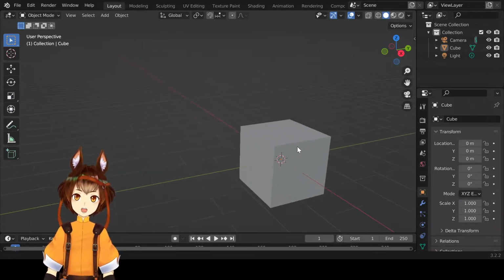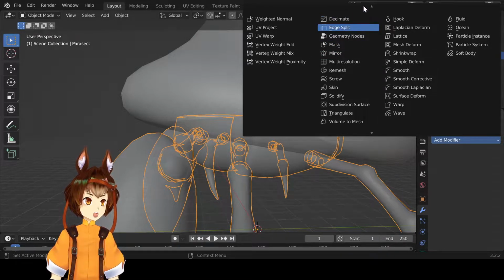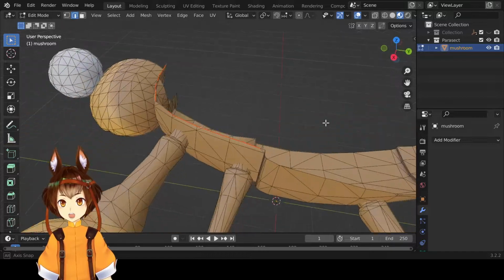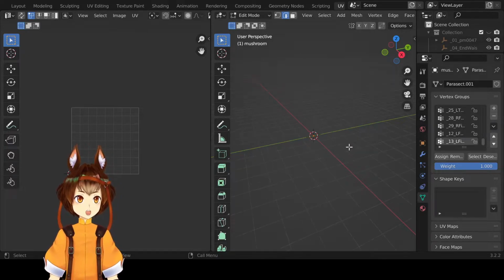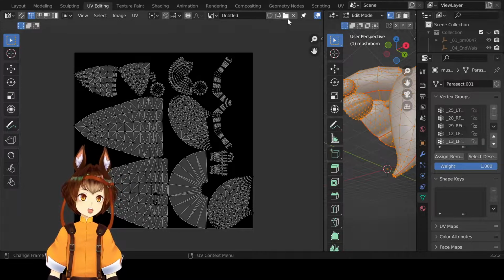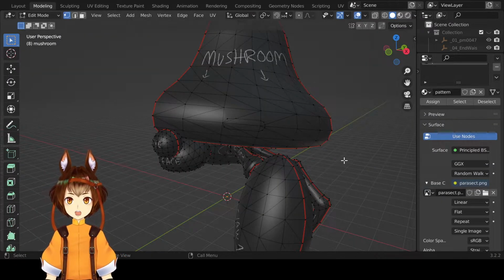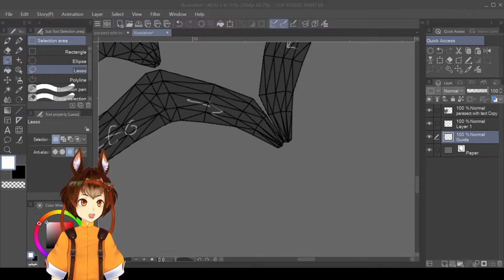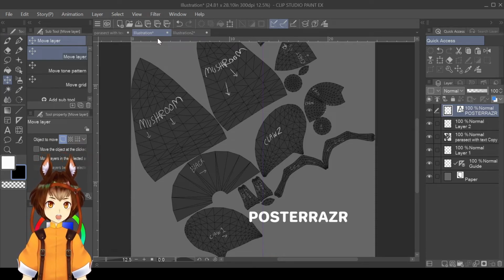Making A Sewing Pattern with Pokemon Models in Blender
FREE FINISHED BUIZEL PATTERN
I made him using this exact method!

There is a Blender plugin called SEAMS TO SEWING PATTERN that does this same thing but faster! (I mention it at the very end of the video) I haven't had any luck with running/using it myself but I know others have used it succesfully! Please look into it!
This video can still be helpful regarding adding geometry for markings of seams and stuff.

I'm a beginner to sewing and don't know how to draft patterns other than thinking of them like UV maps, so I opted to try USING UV mapping to test making plush toys. It kinda works, even for a newbie like me!

This is a very crappy 0 editing "tutorial" showing how I've recently started dabbling in sewing by using my own 3D models or in the case of Parasect here: an existing one.
But I'm too busy trying to sew Buizel to test this pattern.